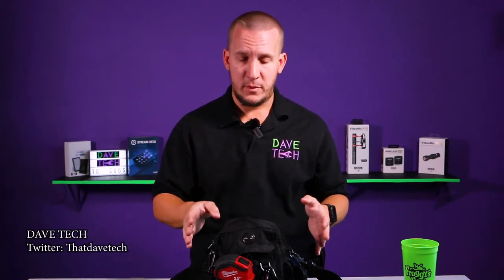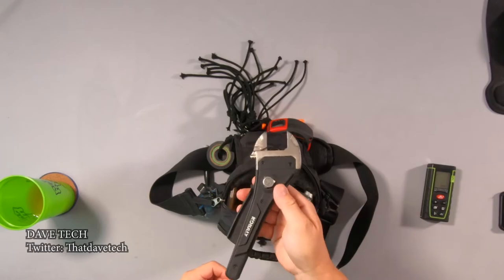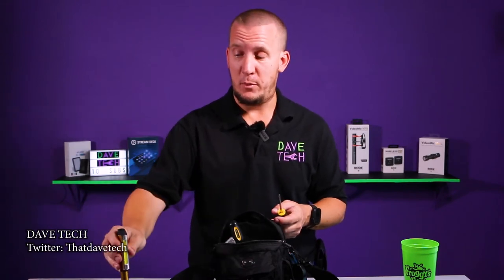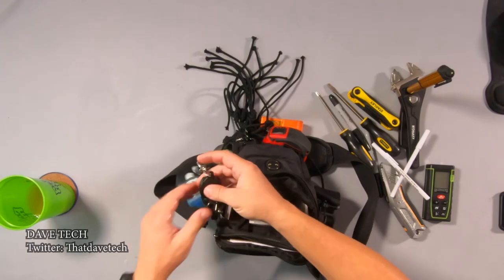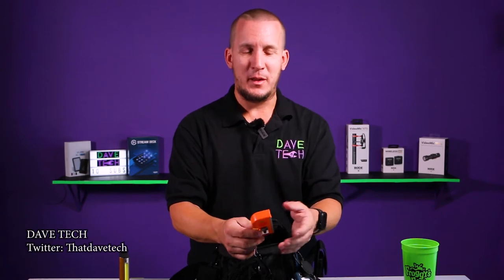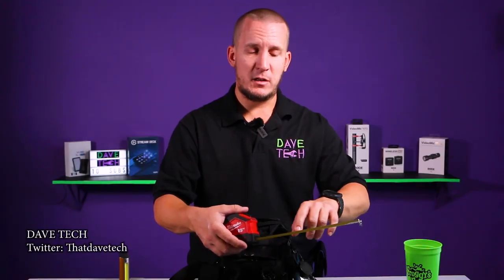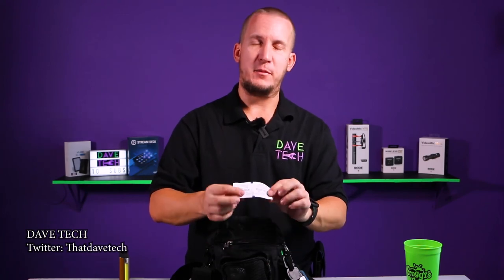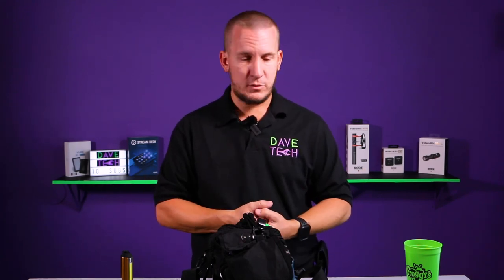Whats in my freelance Audio Visual tech bag in 2023?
I have been working as an audio visual technician for years, and have slowly collected a mix of tools that help me when I work. Many of these are from Amazon. A few things in the video aren't listed on Amazon, or were "available" at the time of posting.

Laser measure
Adjustable wrench
Magnetic light
Utility knife
Hex wrench
retractable keychain
mini sharpie

my stuff:
(since it is discontinued, here is the 80D)
Camera I want: Sony A7sII
GoPro used most often: Hero 7 black
LED light I use in studio: GVM LED-480LS
Battery powered LED lights:
VIJIM DSLR LED
Boling BL-P1
Audio recorder: Tascam D60D (newer version)
Audio mixer at home